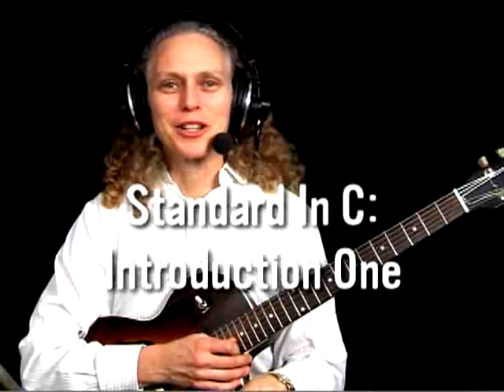Jazz Guitar Lessons - Graduated Solos - Mimi Fox - Standard in C 1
Jazz guitar students have three big mountains to climb; the theoretical, the physical and the aesthetical. The first two are fairly straight forward propositions. Keep your nose in the books and you will surely master the theoretical. Spend enough time in the shed and the chops will likewise surely come. But mastering the aesthetics of jazz is quite another thing and this is where most jazz guitar students hit the wall.
Graduated Solos presents an intuitive approach for cultivating the aesthetics of your jazz improvisations, specifically how to construct beautiful, expressive solos using the melody as the template for the improvisation. Most students of jazz guitar are so focused on the prevailing progression that they often neglect the tune itself. While there are many superb improvisations that make no reference whatsoever to the head, the most brilliant and memorable solos are generally graduated improvisations that stem directly from the melody.

Your professor of Graduated Solos is Mimi Fox; phenom player, accomplished educator and top recording artist on the Favored Nations label. Mimi chairs the guitar department at the Jazz School in Berkeley. Her first TrueFire course, Jazz Anatomy rocketed immediately to the top of the jazz guitar instruction charts and remains there to this day. Guitar Player cites Mimi as "a prodigious talent who has not only mastered the traditional forms, but has managed to reinvigorate them." Just Jazz Guitar hails her playing as "jazz guitar at its best." In short, Fox has all the chops.

Graduated Solos is a hands-on playing course that gets you up and running without tedious theory and exercises. Mimi presents five compositions constructed with a wide range of progressions that are common to thousands of jazz tunes. You will first learn to play the melody for each composition and work through a detailed analysis of the tunes structure.

Mimi then demonstrates how to adapt the melody into a graduated series of improvisations using arpeggiated figures, harmonic substitutions, rhythmic variations, motific development, articulation, phrasing and other approaches for building a well-constructed solo and playing with heart and commitment.

If your improvisations have hit the wall and youre feeling a bit in the proverbial rut, Mimis Graduated Solos course is likely the epiphany youve been yearning for.